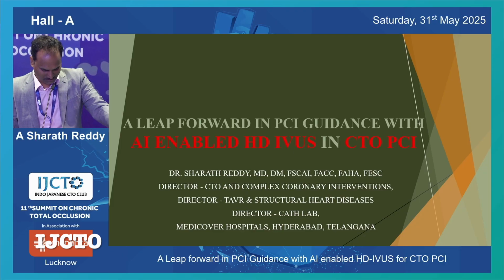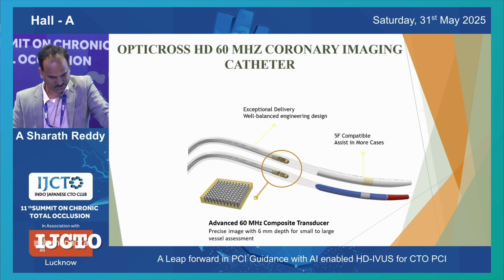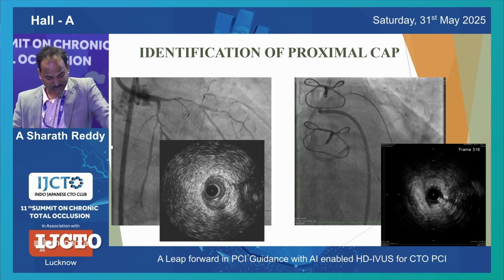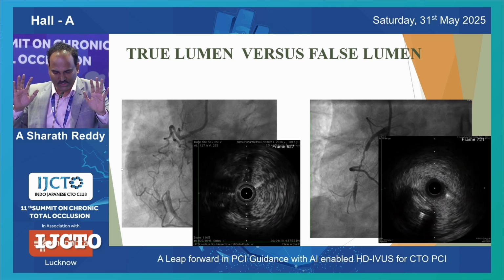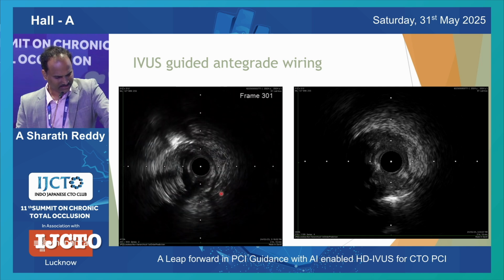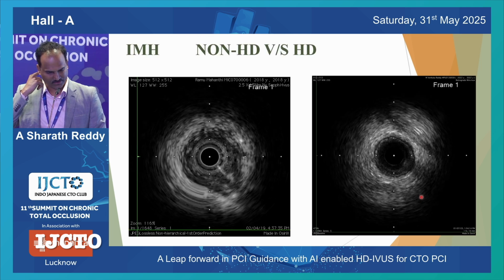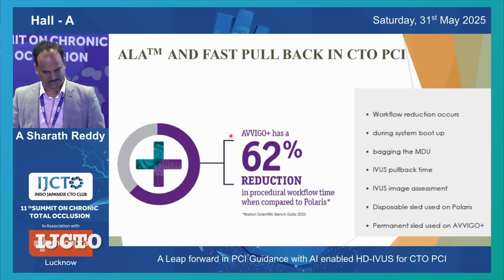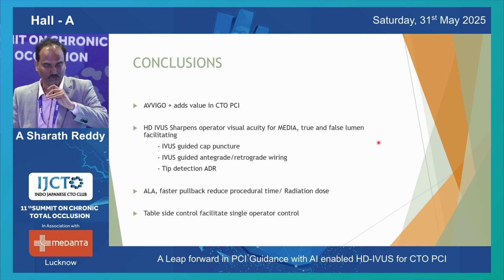HD IVUS for CTO PCI - Live Lecture by Dr. Sharath Reddy Annam